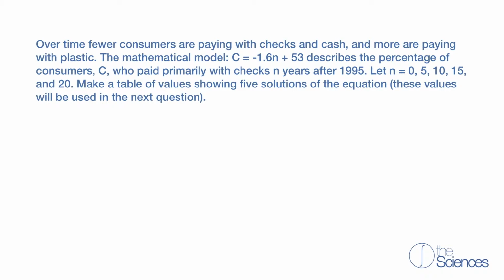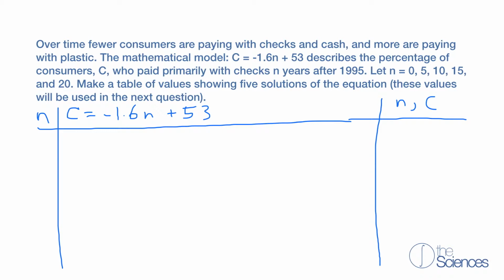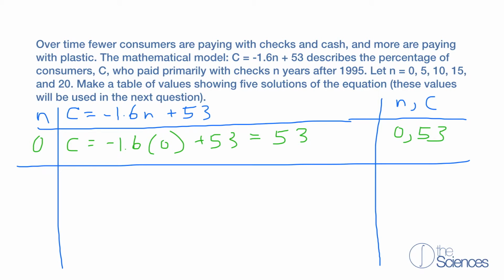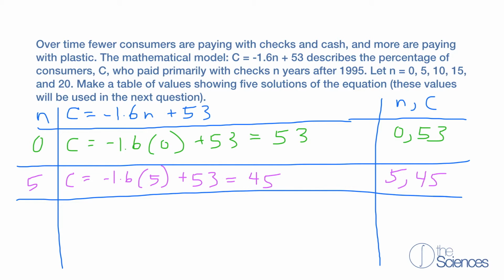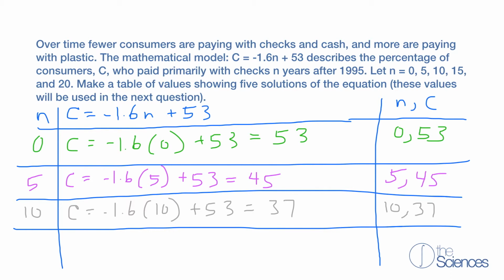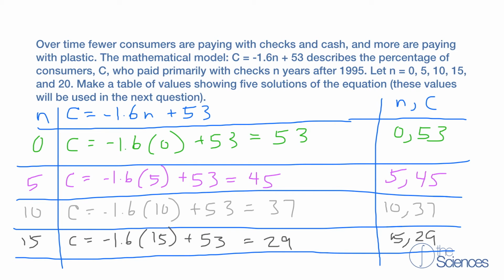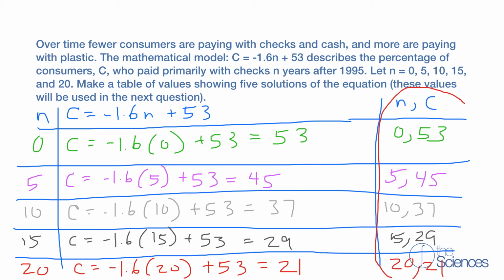Use point plotting to graph linear equations #8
Use point plotting to graph linear equations.